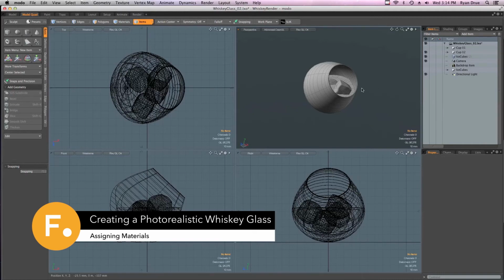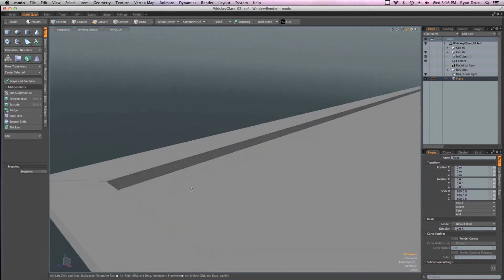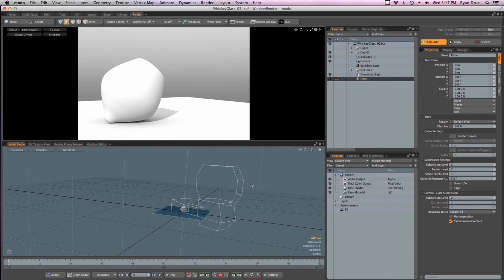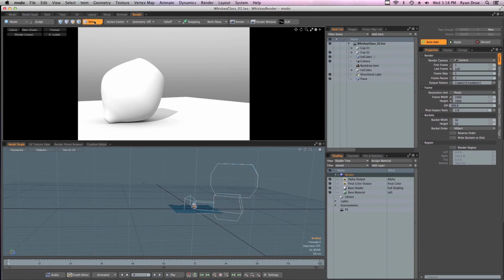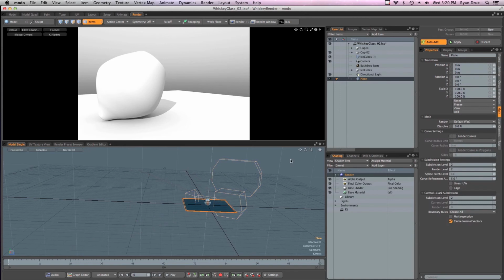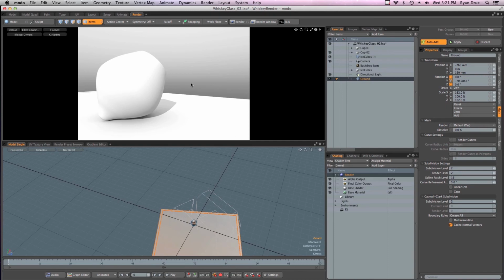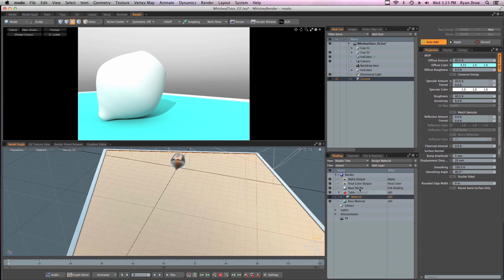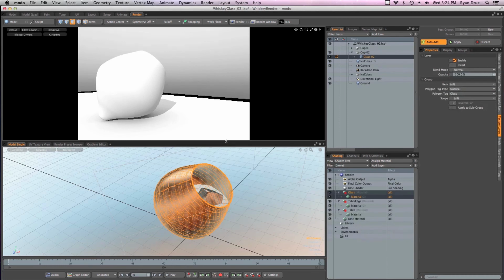06 - Assigning Materials | Creating a Photorealistic Whiskey Glass in Modo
In this episode you will model the final objects to complete your scene setup, before assigning materials to each object.